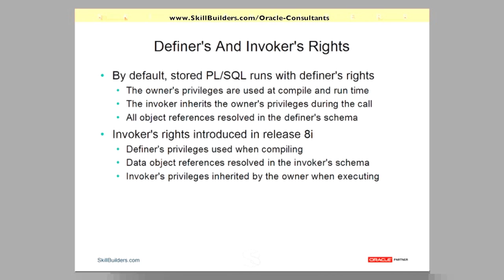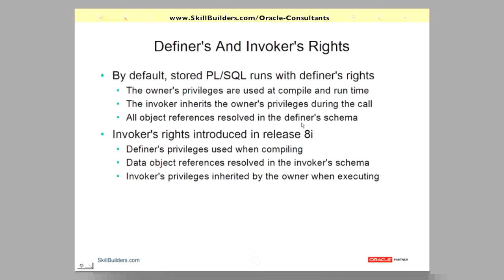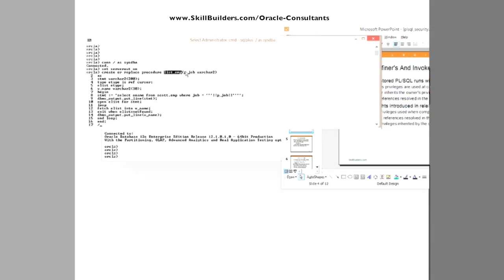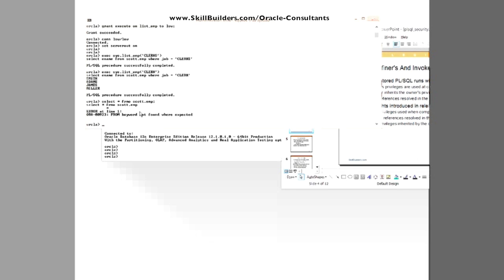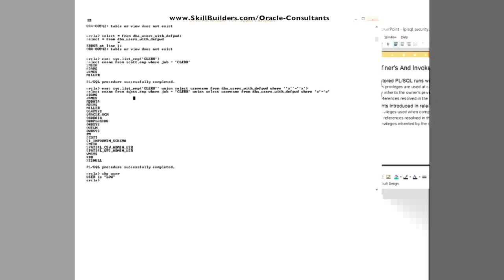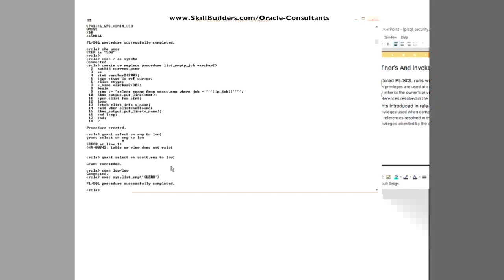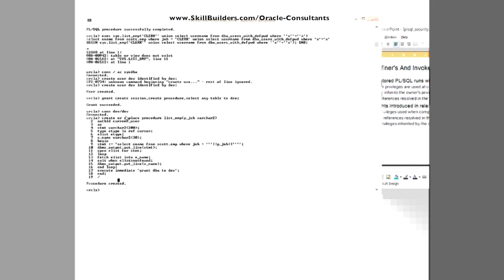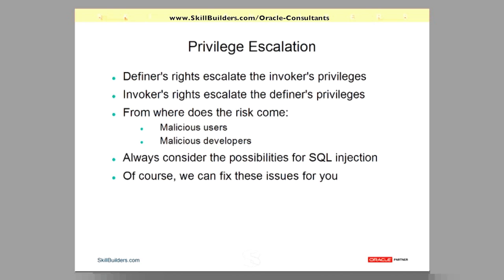Oracle 12c PL/SQL Security New Features - Session 3 of 8 - Definer's & Invoker's Rights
Learn Oracle 12c PL/SQL Security features. In this lesson OCM John Watson provides a brief review (including demonstration) of definer and invokers rights.